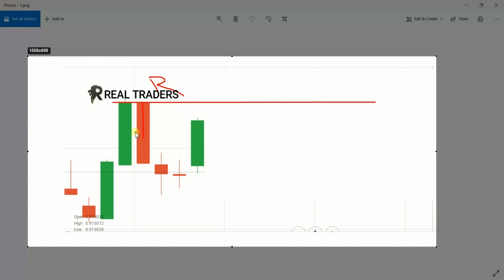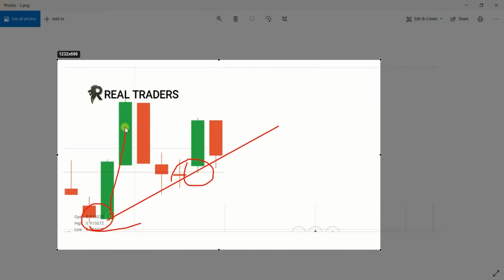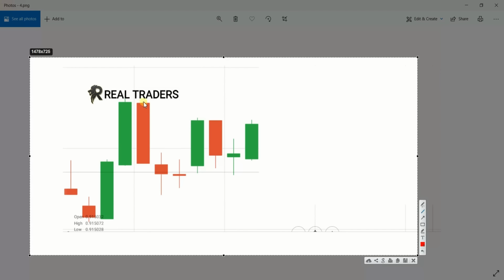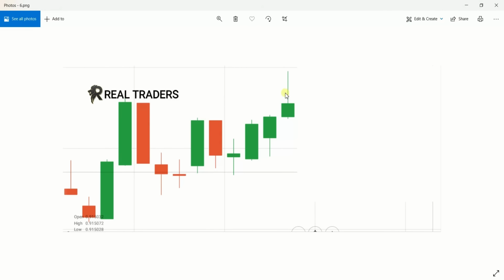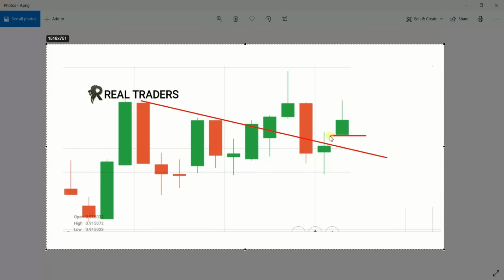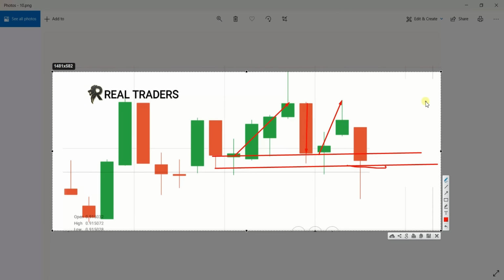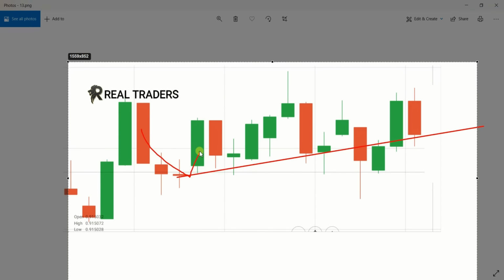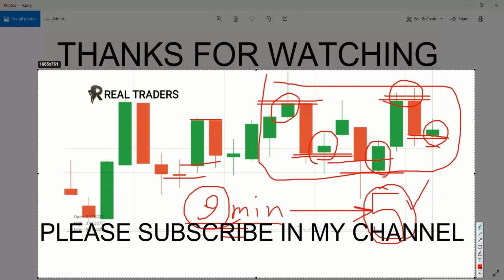how to get right trades with snr strategy l iq option